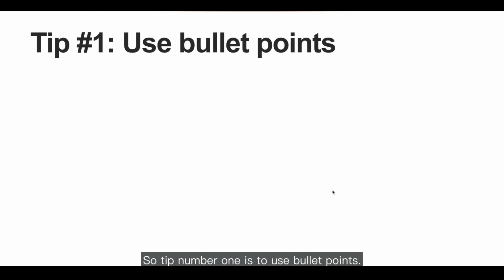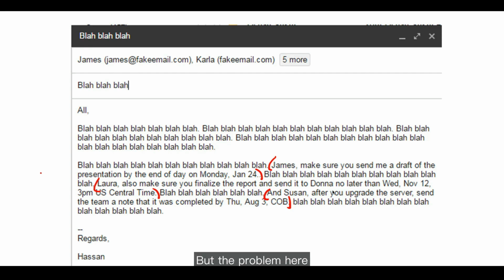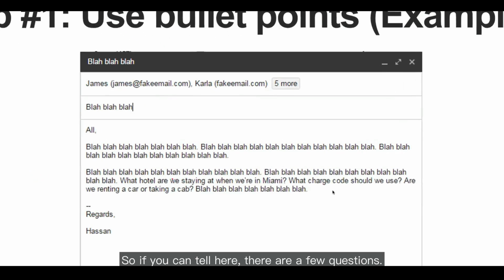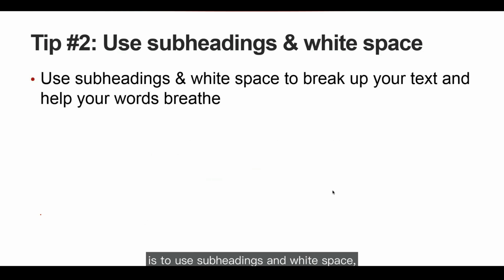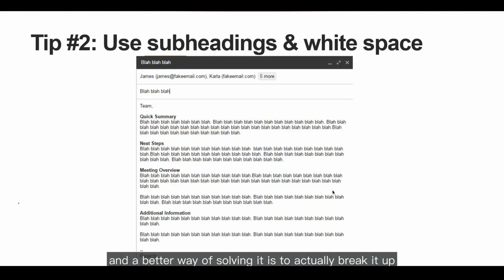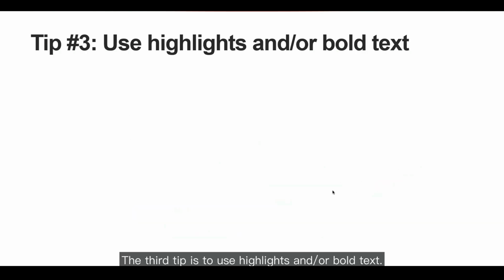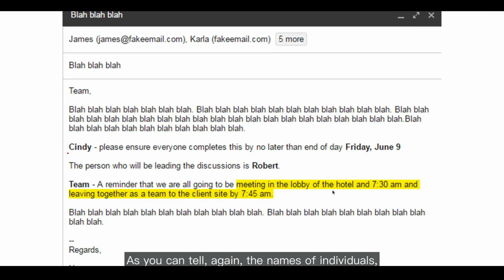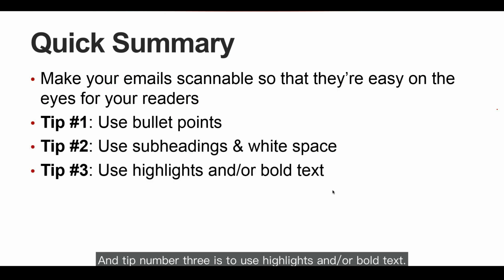Business English EMAIL WRITING 5